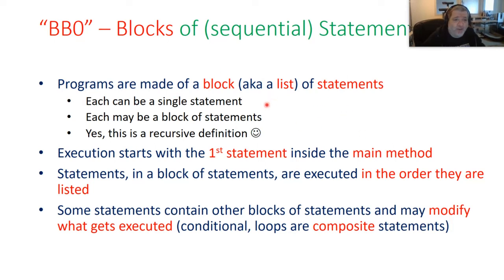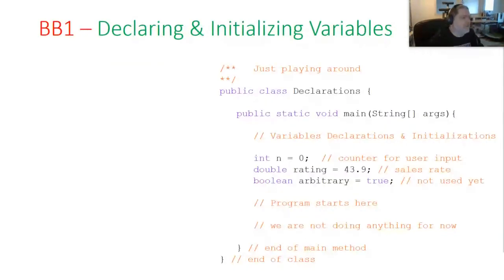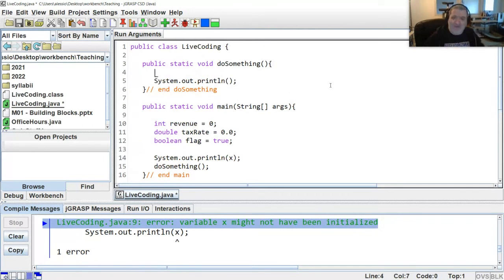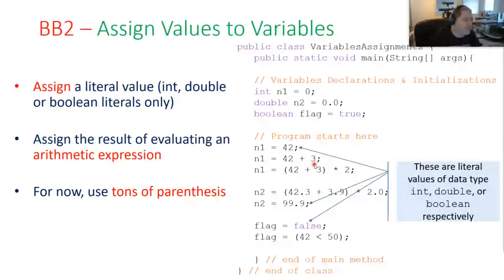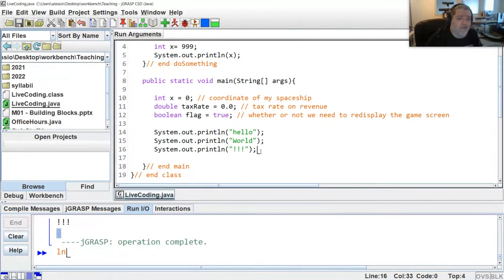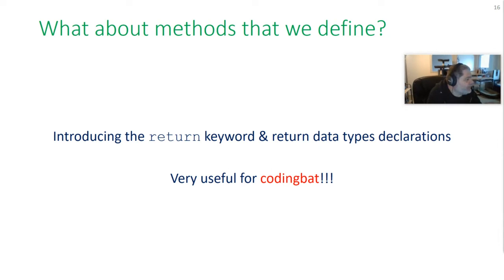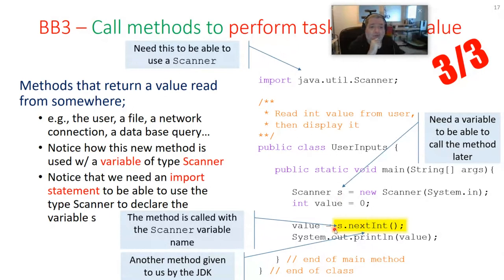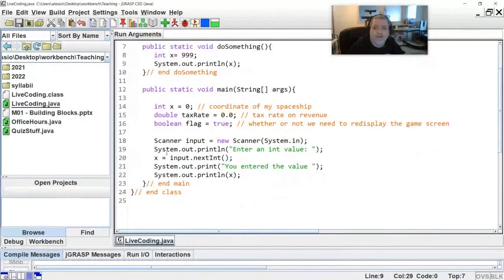COP2512.S22 - M01 - L2 - 2022-01-26